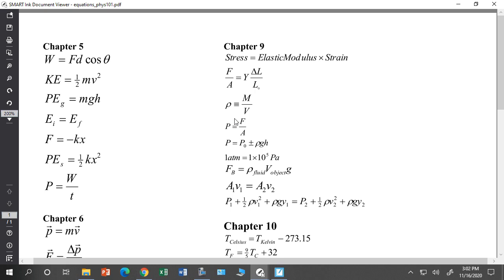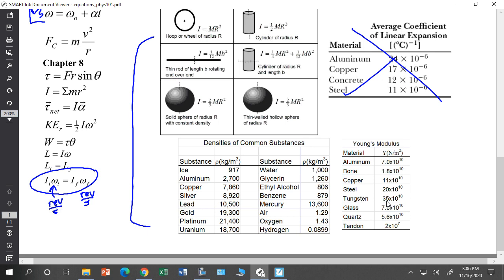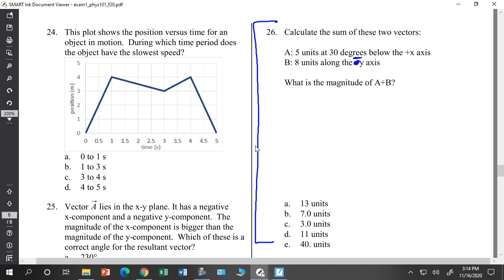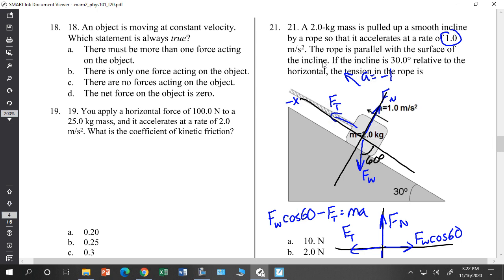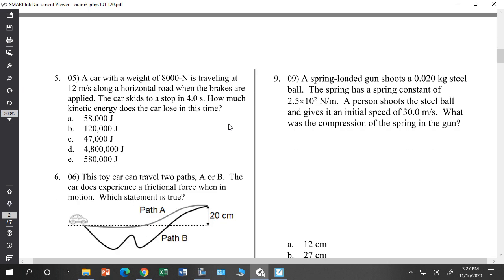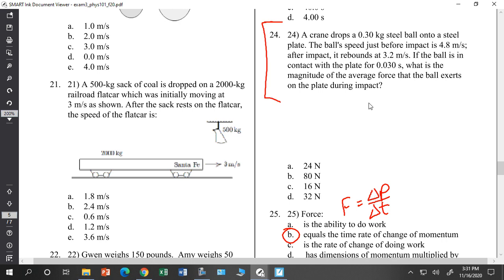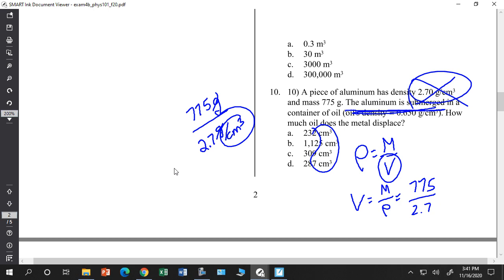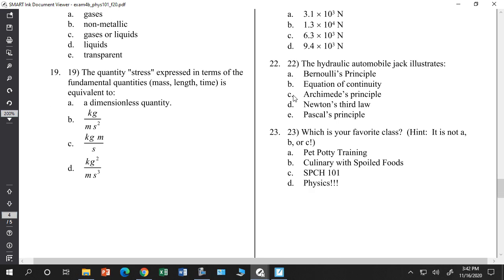helpsession 11 16 2020